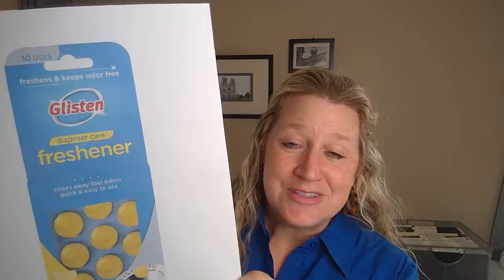Everything Cleaned How to reuse Swifter Dusters with Get Cleaned! owner Lorraine Brock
Lorraine Brock of Get Cleaned! shares her tip on saving money by washing and reusing Swifter type dusters.